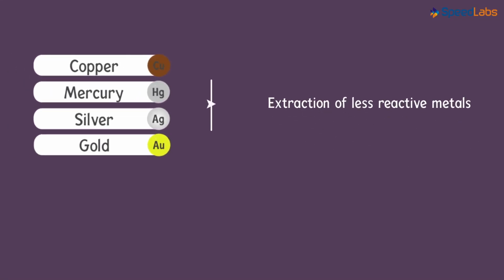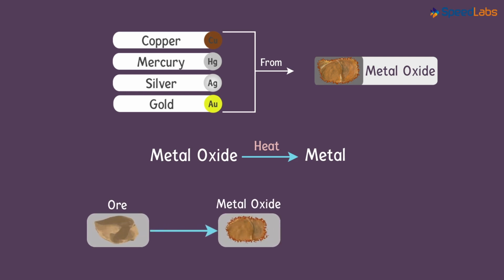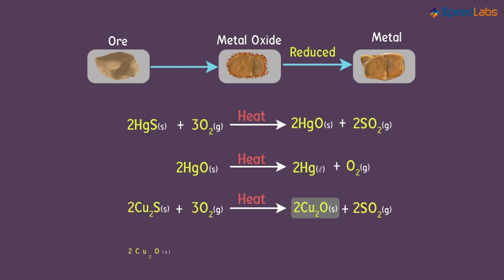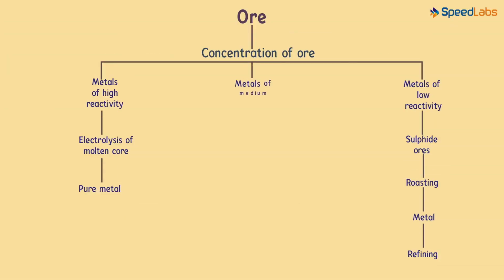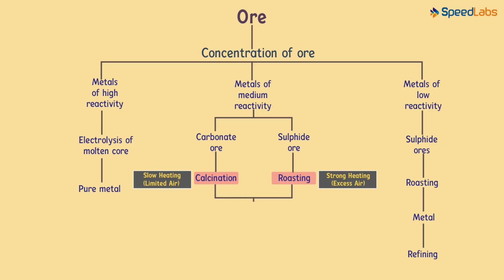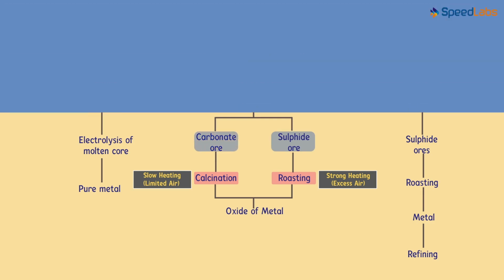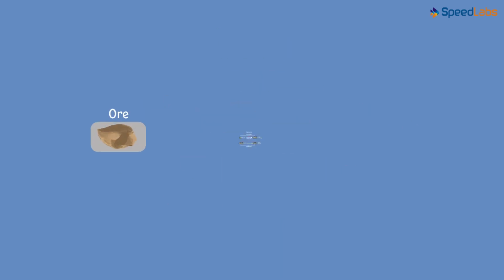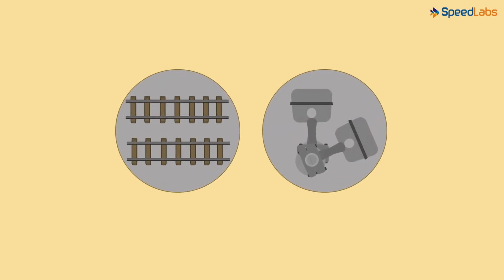Class-10-Science-Ch-7-Metals & Non-Metals-Topic- Extraction of Metals – Roasting and Calcination